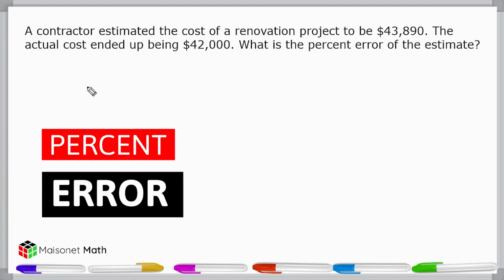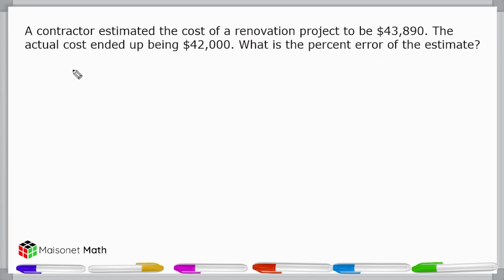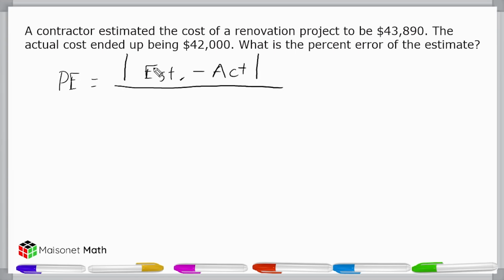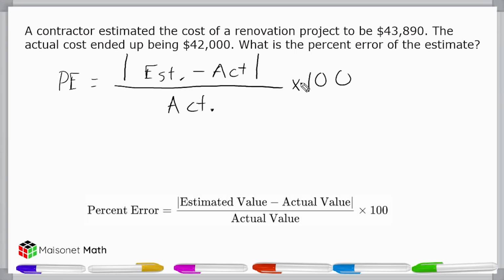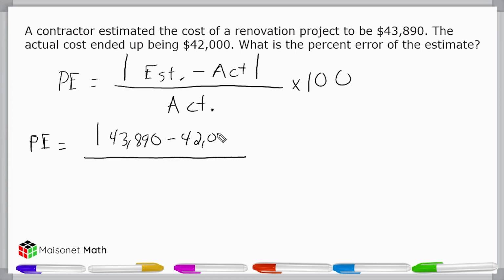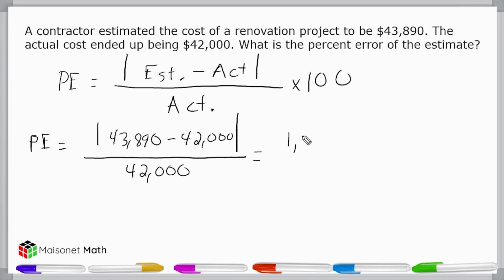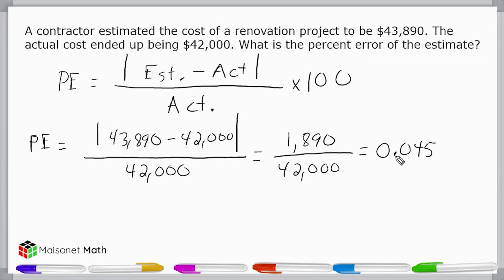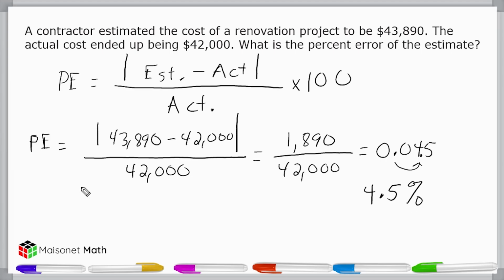How To Calculate Percent Error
In this video tutorial, learn how to find the percent error with a simple step-by-step explanation! We’ll walk you through the percent error formula and show how to calculate percent error for any problem by using an example of estimated versus actual costs.